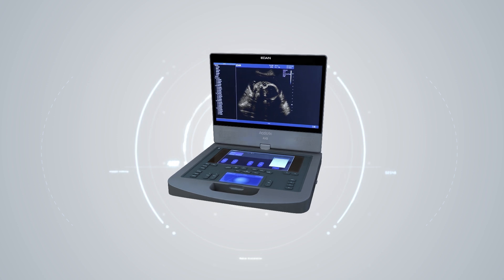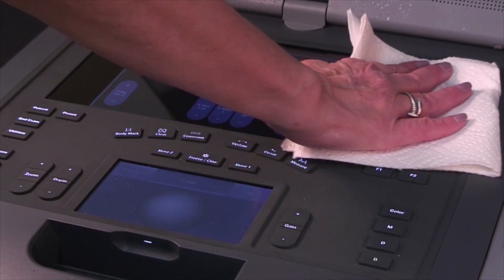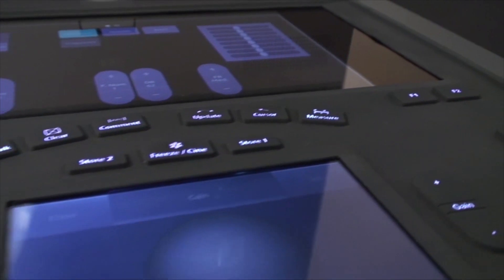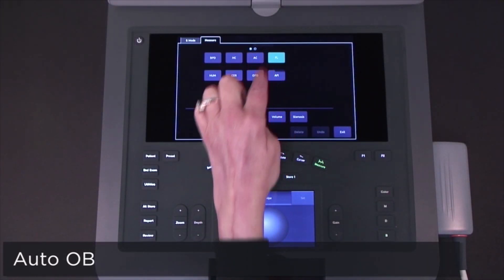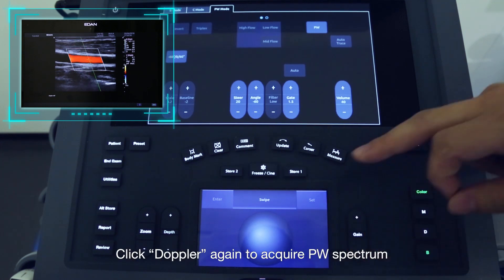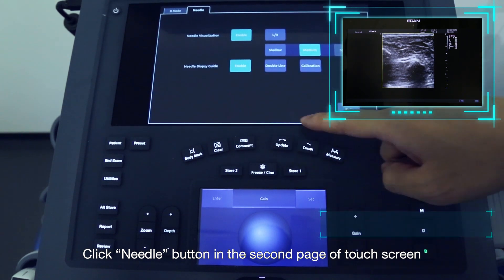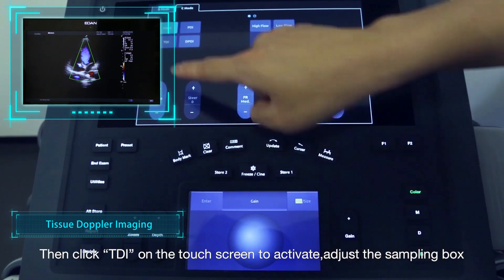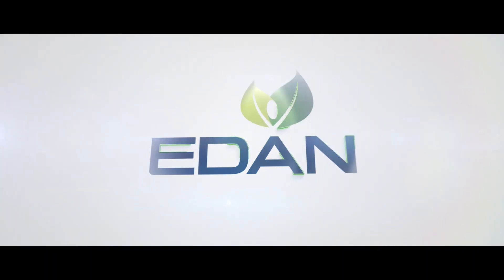Acclarix AX8 compact ultrasound system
- Premium performance in a compact design
- iF, Red Dot and Good Design® award winner
- Leading-edge imaging technologies
- Intuitive dual touch screen operation